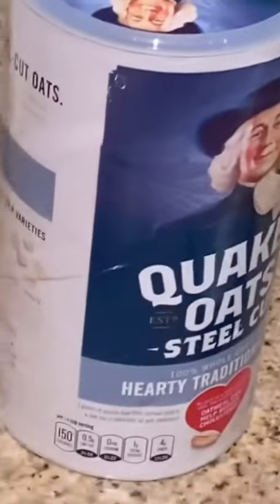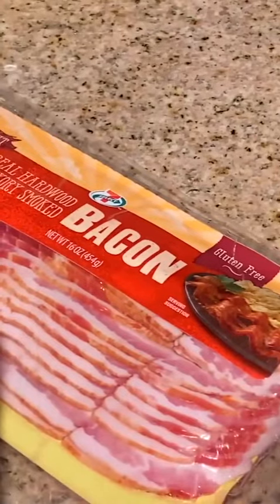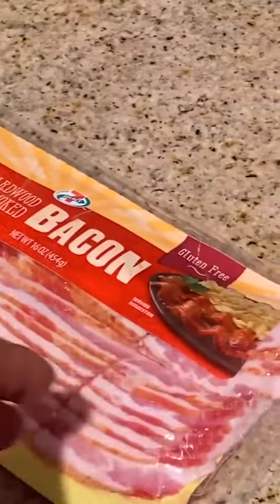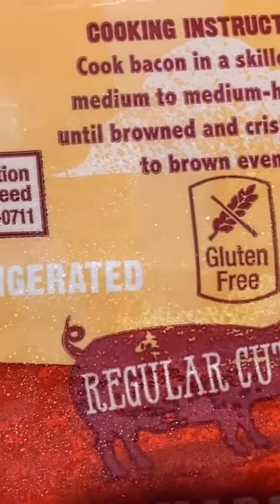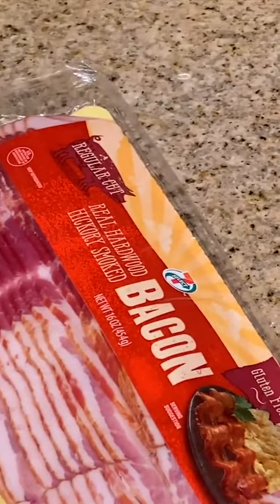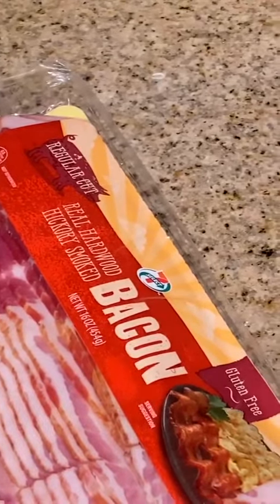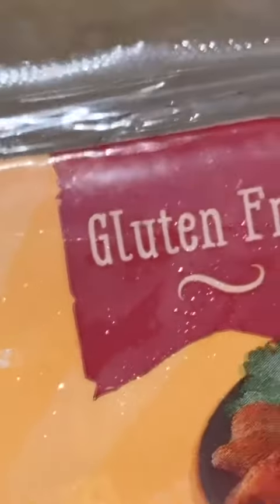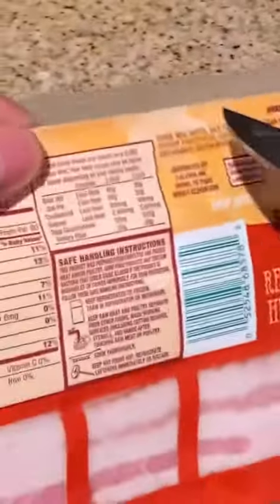Cooking Up Absolute Goodness Making Gluten Free Bacon in the Oven